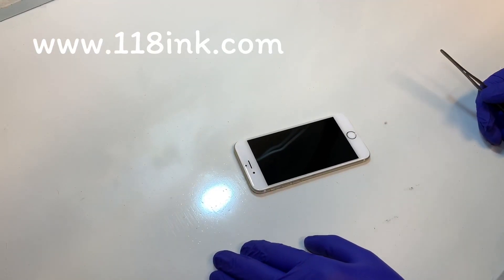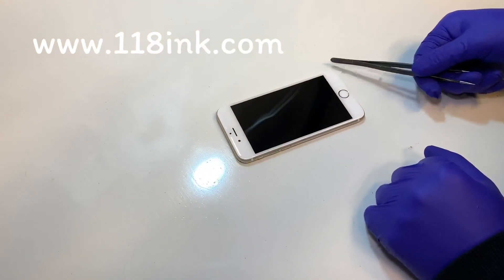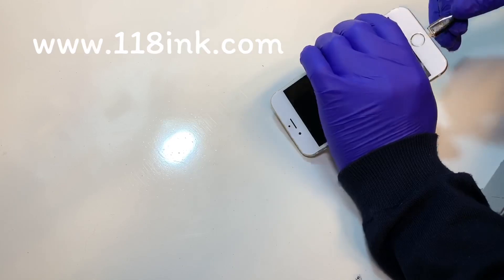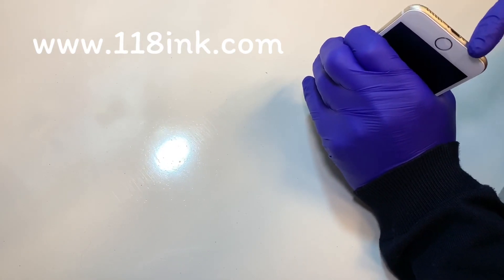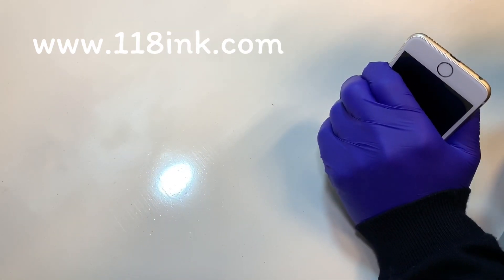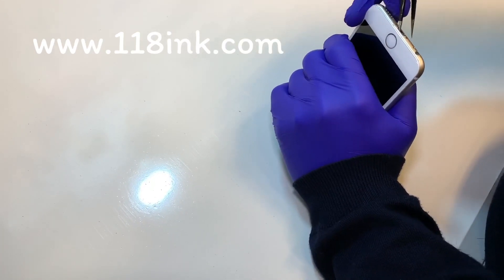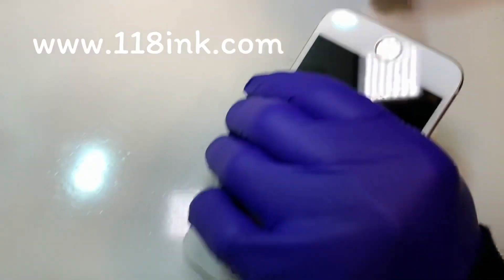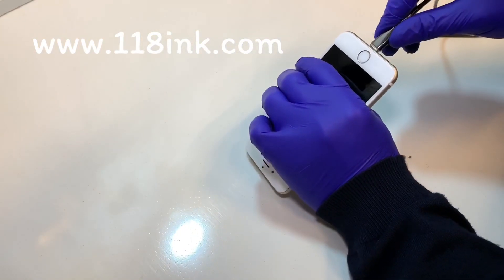How To Clean / Fix Your Iphone Charge Port For Free - iPhone 11 Pro , XS , XR , X , Plus , 8 , 7 , 6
How to fix your iPhone charge port for free at home.